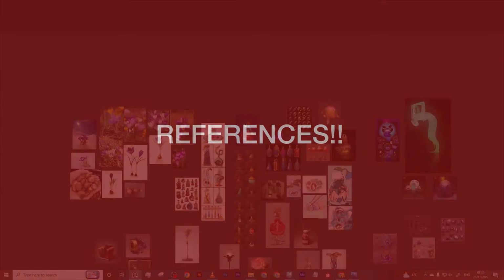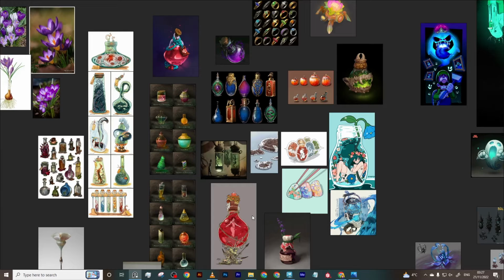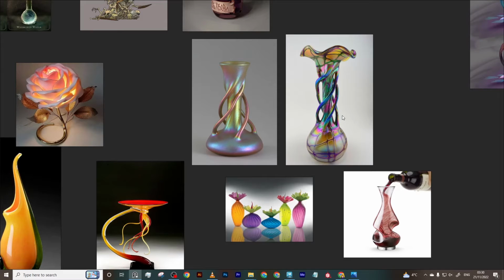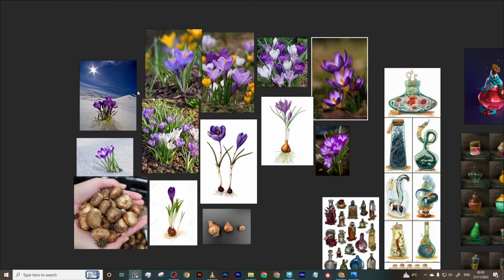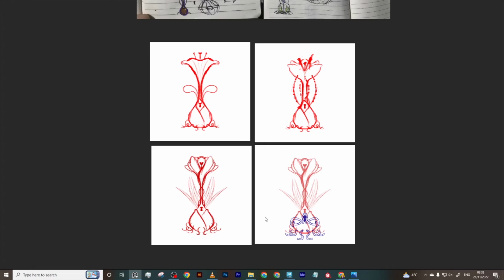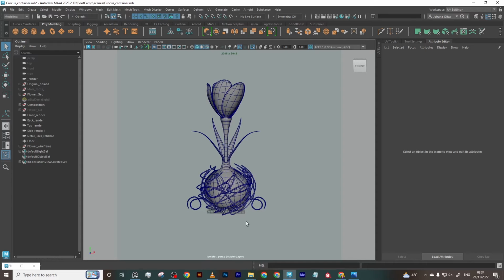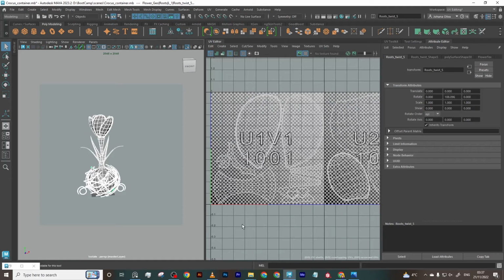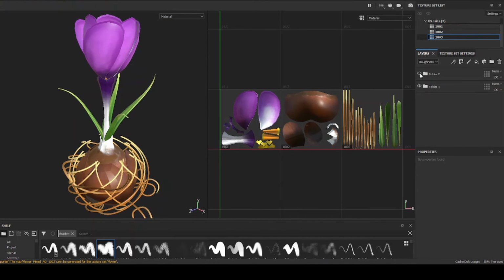Container JohanaOliva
Mastered Task! Magical Container